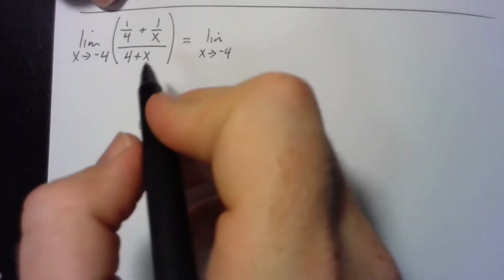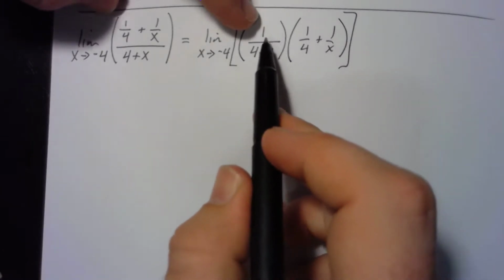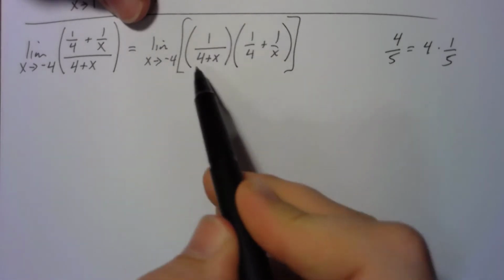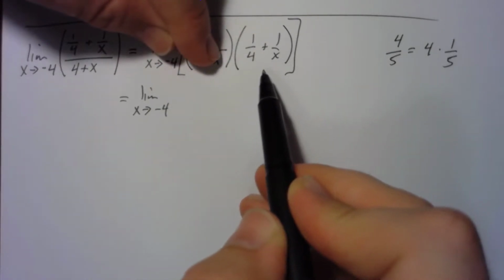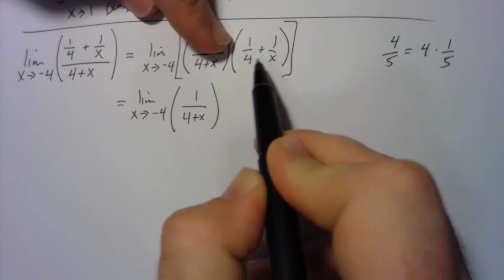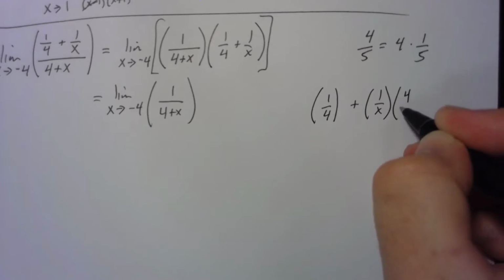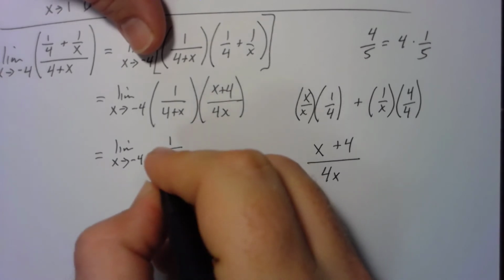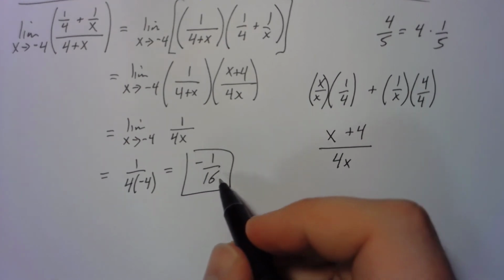5 Mth 263 V2 Common Denominator Limits